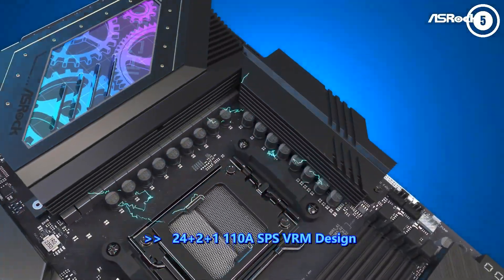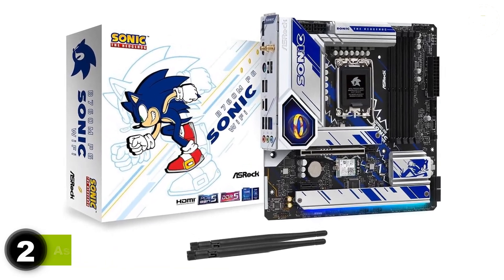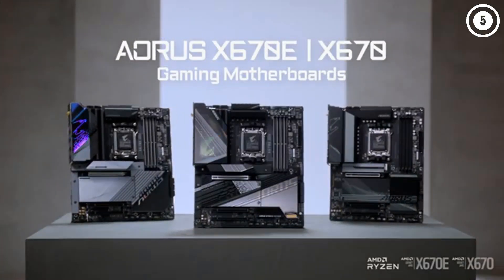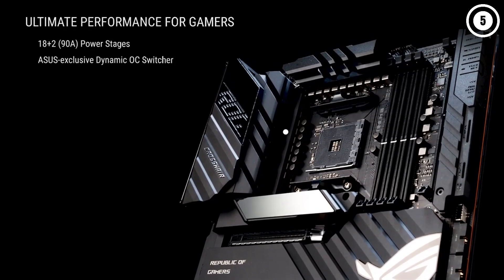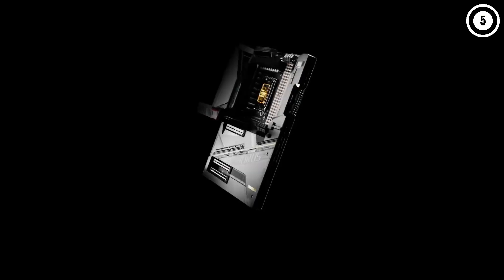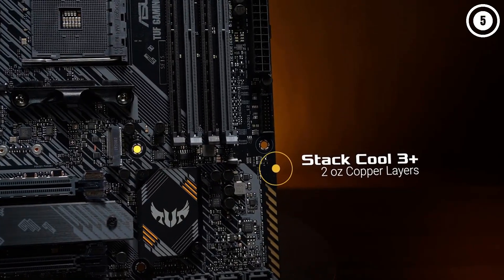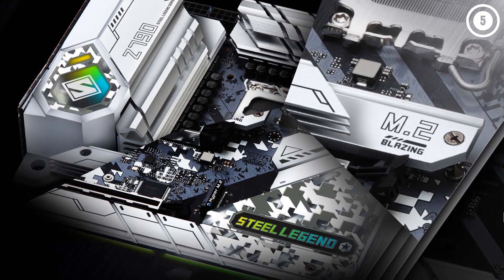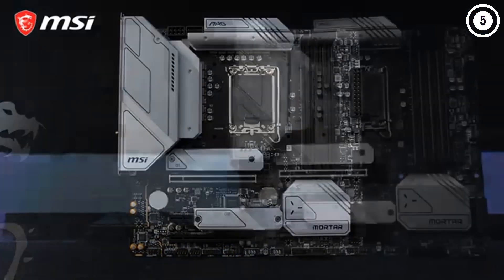TOP 10: Best Motherboards In 2025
Links to the Best Motherboards 2025 are listed below. At TOP 5 ZONE, we've researched the Best Motherboard on Amazon. Saving you time and money.

00:27 MSI MAG Z790 Tomahawk WiFi

01:39 Asrock B760M PG Sonic WiFi

02:56 Gigabyte X670 Aorus Elite AX

04:14 Asus ROG Crosshair VIII Dark Hero

05:47 ASRock X870E Taichi

06:50 Gigabyte Z790 Aorus Xtreme

07:44 Asus ROG Strix B550-E Gaming

09:05 ASRock Z790 Steel Legend

10:01 MSI MAG B760M Mortar Wi-Fi

11:16 MSI MAG B660M Mortar WIFI DDR4

►Hope you enjoyed my Best Motherboards video.